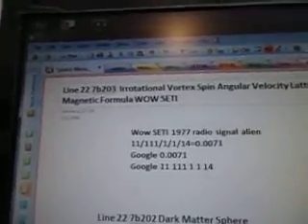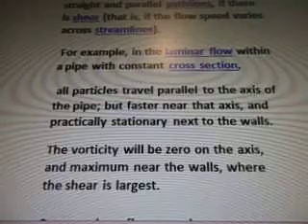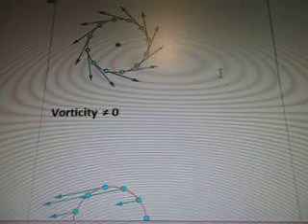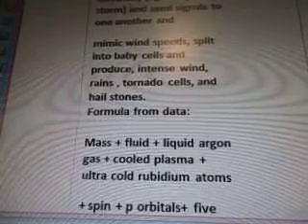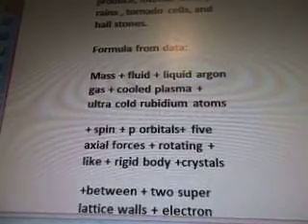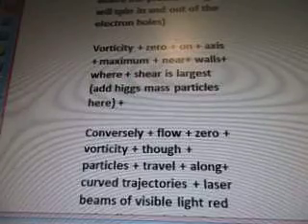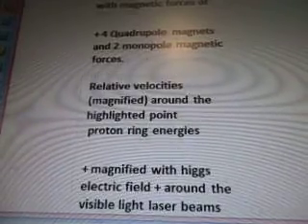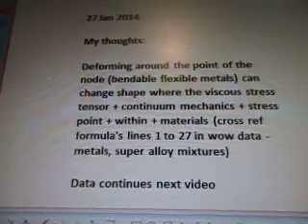Line 22 7b203 Irrotational Vortex Spin Angular Velocity Lattice Magnetic Formula WOW SETI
7b97z 203 of 100 videos there are more videos after this one #170 wont upload.
11/111/1/1/14=0.0071
Google 0.0071

** cannot fit all the data take from notes when blogging**

Spinning vortex angular velocity, super lattice, crystals, higgs electric field, electron holes, vorticity fluids, argon gas, neutrinos, UFO engine Core Nodes proton ring energies - quantum transport, logic gate functions of ship formula's line 22 wow data

To be filmed 27 jan 2014

Filmed 6 feb 2014
Line 22 7b202 Dark Matter Sphere Nodes Higgs Boson Particles Metals Formula WOW SETI

My thoughts:

When I look at the diagrams it reminds of  the "geomagnetic" storm cells that show up on the intellicast weather satellite maps.

I studied their patterns.  They communicate with electricity (lightning storm) and send signals to one another and

mimic wind speeds, split into baby cells and produce, intense winds, rains , tornado cells, and hail stones.

Formula from data:

Mass + fluid + liquid argon gas + cooled plasma + ultra cold rubidium atoms

+ spin + p orbitals+ five axial forces + rotating + like + rigid body +crystals

+between + two super lattice walls + electron holes + higgs boson particles with mass + charge + carriers + electrons + neutrons +

Vorticity + is 2xs + angular velocity (speeds up) + vector + of the
+ rotation +

Water + in vacuum chamber + tank + spinning + for time

+ proton energies rings + while + around + its + vertical axis+  at a constant rate +

Vorticity + nonzero + when + all particles + flowing + liquid argon gas+ cooled neutrinos + cooled atom cloud + along straight

+ linear parallels + parallel path lines+ visible light +hadron jet streams + two muons + two protons+ two phonons +

Add shear + flow speed + varies + across + stream lines + diffraction + laser beams

+ obsidian mirrors + pencil beams + electron ribbon laser beam + crossing one another +

Laminar flow + within + pipe+ proton ring of
Tevatron energies + constant cross section +

All particles + travel + parallel + to + axis _ of _ pipe + faster near axis + practically stationary (Element for Zero )

no mass in particles + next to the super lattice walls

(between the electron holes and the lattice walls where the proton energies will spin in and out of the electron holes)

Vorticity + zero + on + axis + maximum + near+ walls+ where + shear is largest (add higgs mass particles here) +

Conversely + flow + zero + vorticity + though + particles + travel + along+ curved trajectories + laser beams of visible light red + blue lights + jet hadron streams +

Irrotational vortex+ where + most particles + proton energy rings + rotate + about some straight axis + add + five axial forces +

With speed of light + inversely proportional + to + distances+ to that axis

 small parcel of fluid + water molecules + does not straddle + axis + will be rotated +

In one sense+ sheared in the opposite sensory symmetric particles states

Their + neutrinos + mean angular velocity + about + their centre+ of + mass is zero + -W and -Z bosons + weakly interacting particles + atoms coupled +

 add + Ligands + binding coupling energies positive and negative + spinning  p orbitals

+ = quantum dance + qubits - logic gates brain UFO engine drives through quantum transport in space.

Rigid body like vortex (UFO ship) +
Parallel flow with shear (liquid argon gas, cooled plasma)

 shear =  laser beams diffracting in crisscross patterns with mirrors on either side of the two super lattice walls

This will create the Irrotational vortex giving absolute velocities around the highlighted point +

(nodes) on each part of the UFO engine structure with magnetic forces of

+ 4 Quadrupole magnets and 2 monopole magnetic forces.

Relative velocities (magnified) around the highlighted point
 proton ring energies

+ magnified with higgs electric field + around the visible light laser beams

+ diffracting from each node onto the crystals and super lattice walls, electron holes.
27 Jan 2014

My thoughts:

R in the alien math equation line 17 t4b
27 Jan 2014

My thoughts:

Deforming around the point of the node (bendable flexible metals) can change shape where the viscous stress tensor + continuum mechanics + stress point + within + materials (cross ref formula's lines 1 to 27 in wow data - metals, super alloy mixtures)

Data continues next video